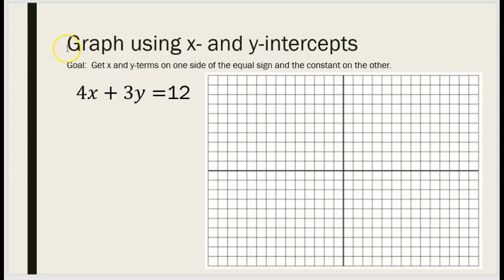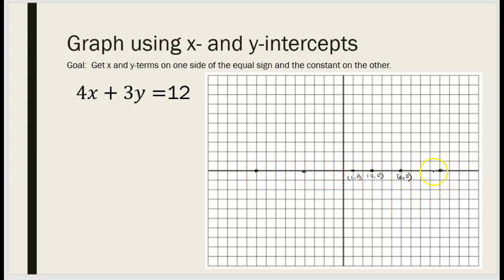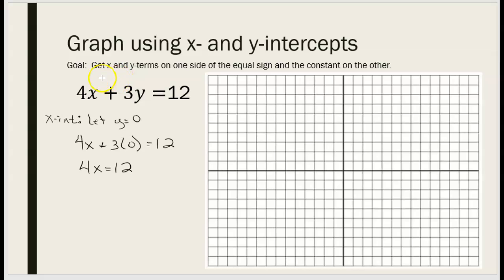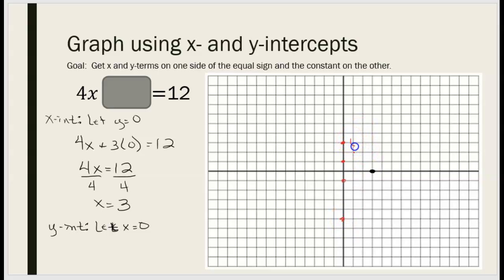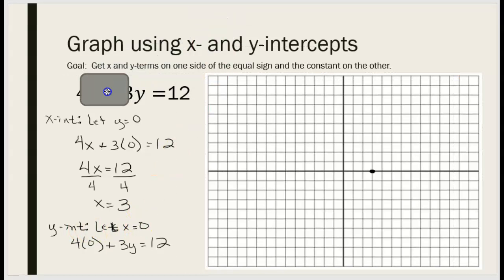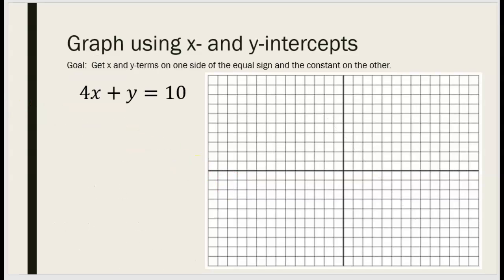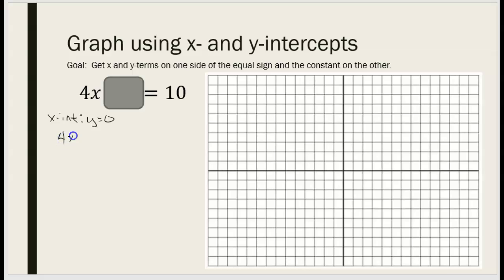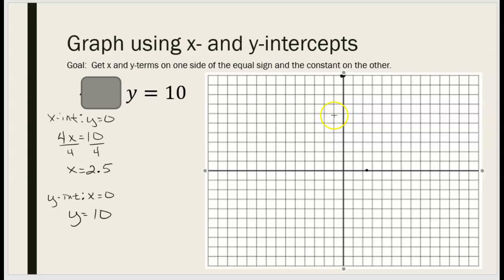D3MW: Graph SF